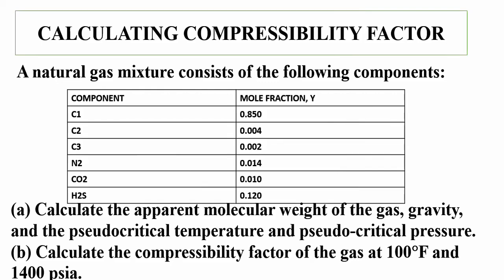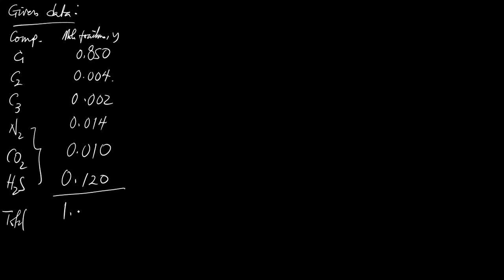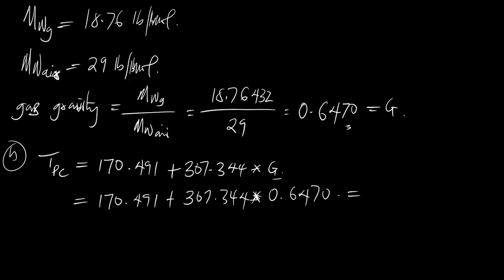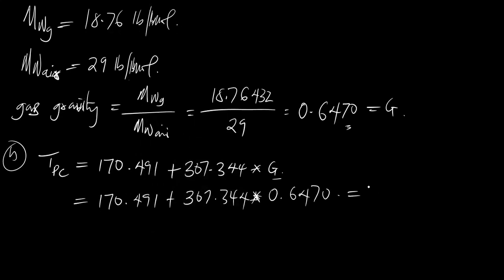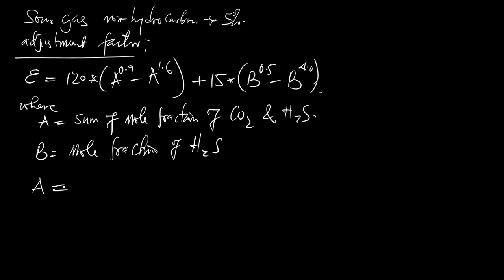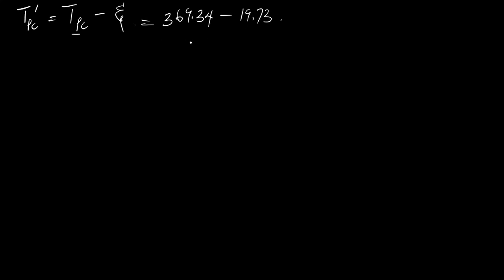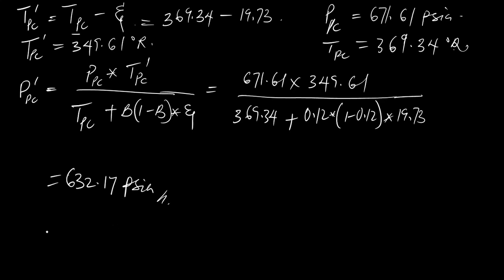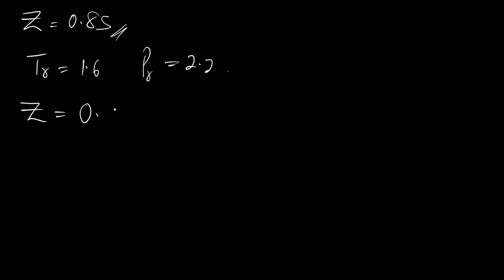How to calculate the compressibility factor, gas gravity, and apparent molecular weight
Welcome to our comprehensive guide on calculating the Compressibility Factor, Gas Gravity, and Apparent Molecular Weight! In this video, we’ll explore these essential concepts that are vital for anyone working with gases in engineering, chemistry, or environmental science.

What You’ll Learn:

- Compressibility Factor (Z): Understand what the Compressibility Factor is and why it’s crucial for predicting gas behavior under varying pressure and temperature conditions. We’ll walk you through the calculation process using both equations and charts.

- Gas Gravity: Discover how to determine the gas gravity, which helps in comparing the density of a gas to that of air. We’ll explain the significance of gas gravity in various applications and how to calculate it accurately.

- Apparent Molecular Weight: Learn how to calculate the apparent molecular weight of a gas mixture, which is essential for understanding its properties and behavior. We’ll provide clear formulas and examples to make this concept easy to grasp.

Join us for practical examples, tips, and tricks to simplify these calculations. Whether you’re a student, a professional, or just curious about gas properties, this video is designed to enhance your understanding and skills.

Feel free to adjust any part of the description to better match your style or add any specific details! Would you like assistance with anything else, such as video titles or thumbnail ideas?